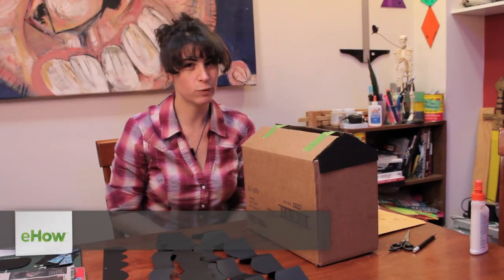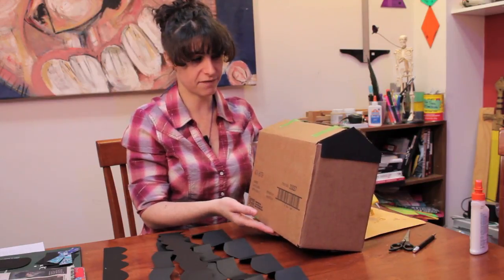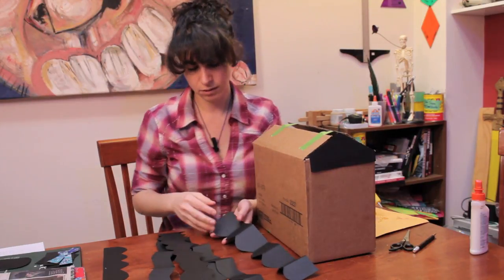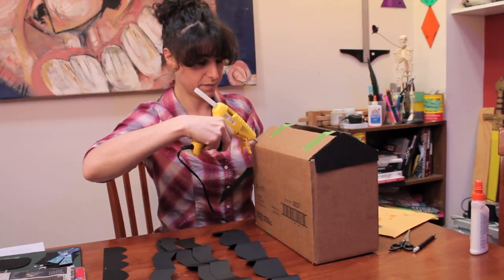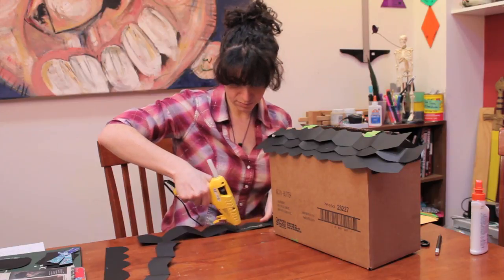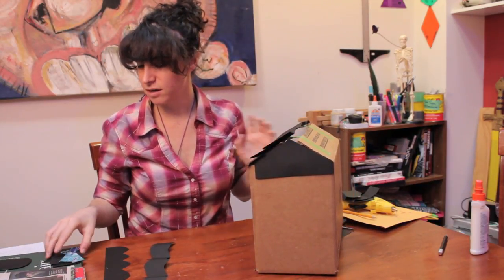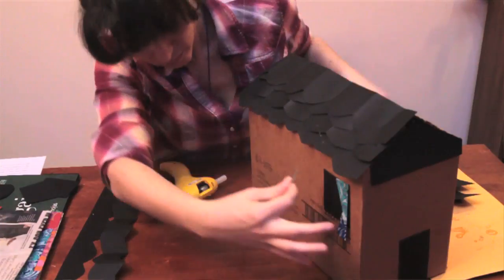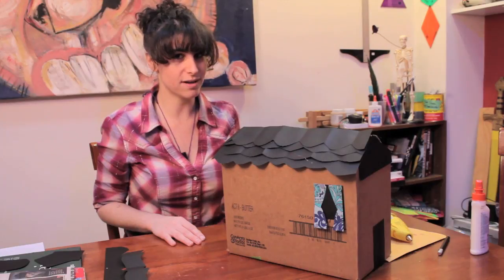How to Decorate the Outside of a Cardboard Box for a Dollhouse : Arts & Crafts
The outside of a cardboard box of any size makes the perfect roof for a doll house if decorated properly. Decorate the outside of a cardboard box for a dollhouse with help from an expert with an extensive background in drawing, including a college education at Columbia in Chicago in this free video clip.